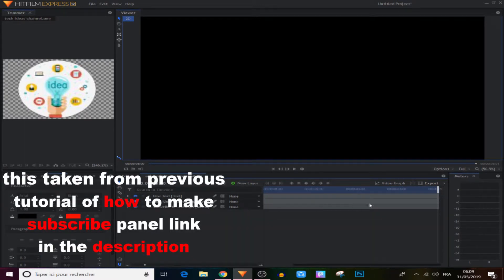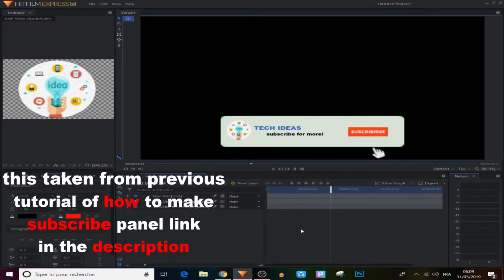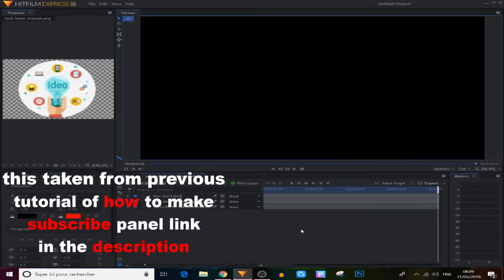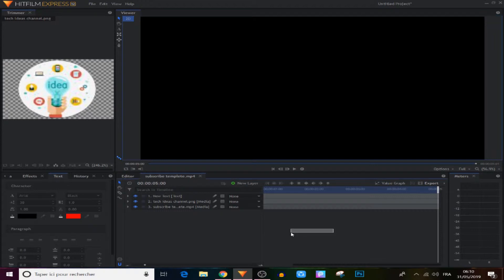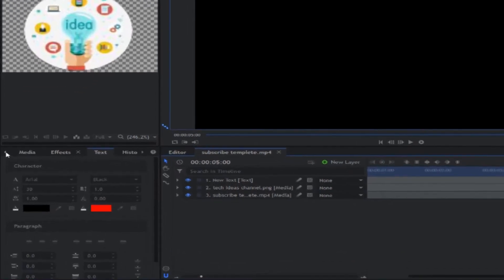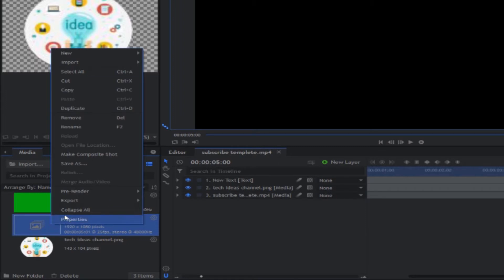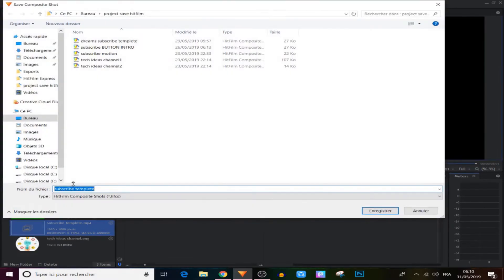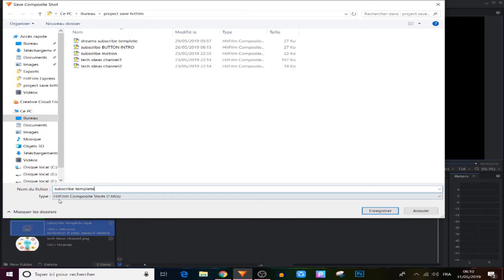how to save composite shot in hitfilm 2018/2019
this is a part from previous video tutorial about how to save composite shot in hitfilm, and the steps to save your composite shots in hitfilm express.

this video is a tutorial of tips and tricks how to save composite shots in hitfilm and hitfilm express 2018/2019